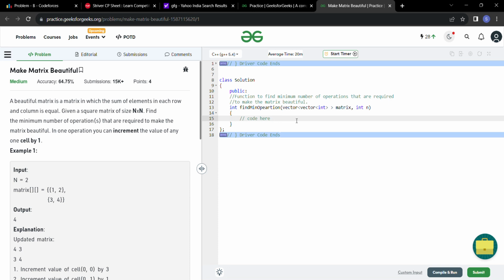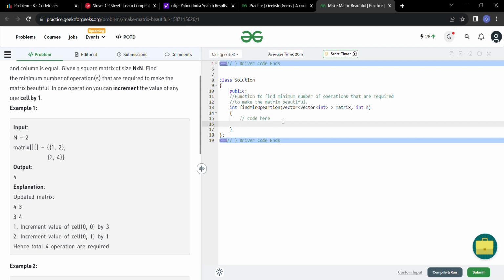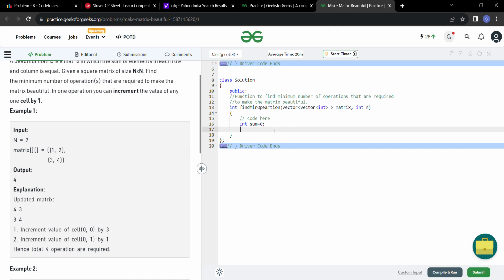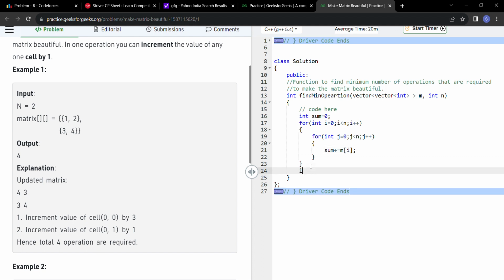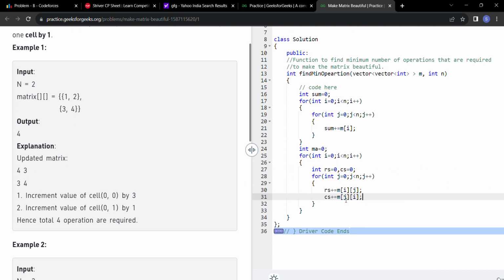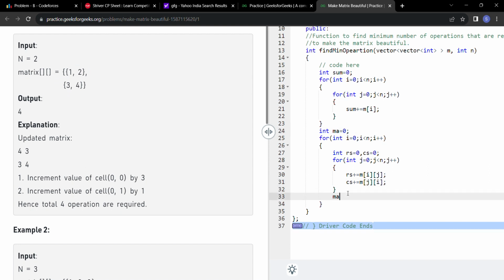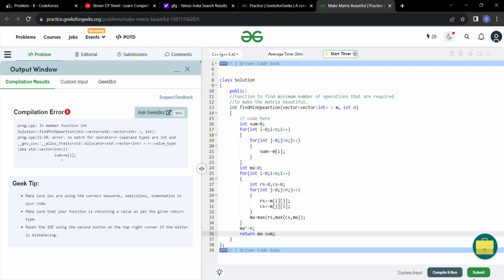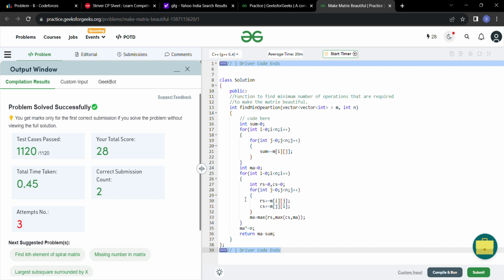Make Matrix Beautiful ||Problem of the day||Geeks for Geeks||22-Aug 2023